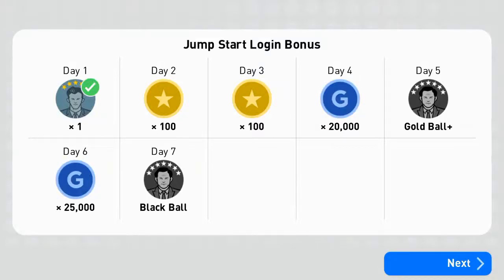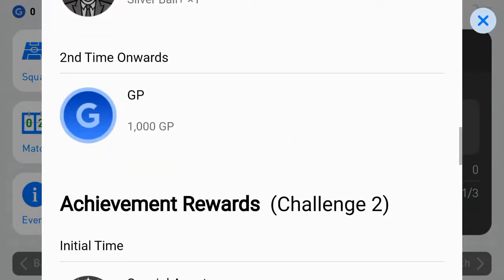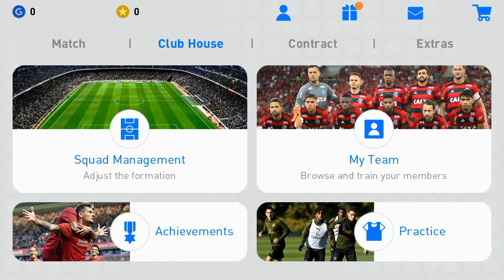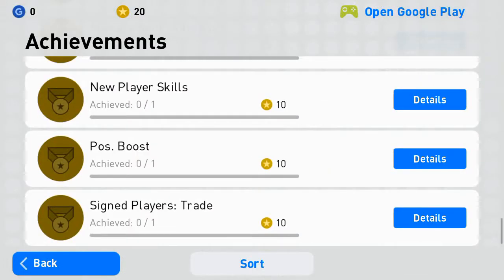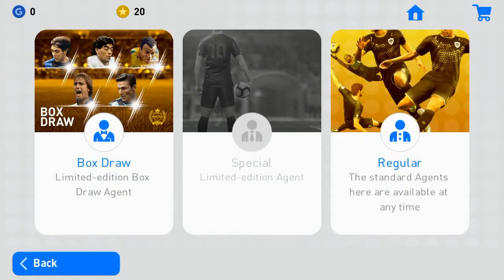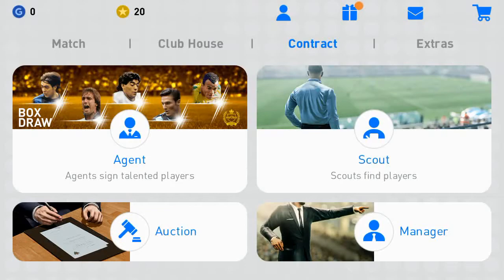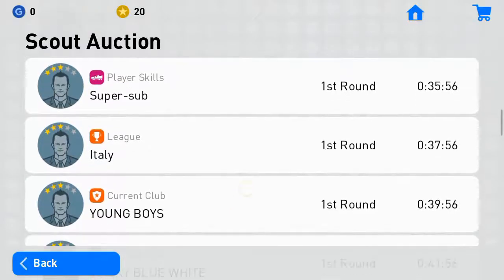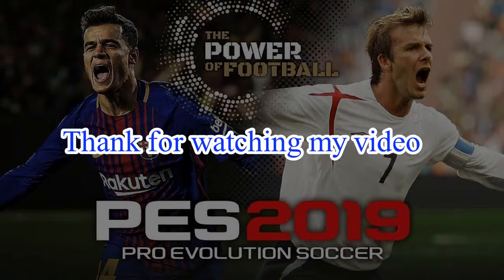What new gamer should know on PES mobile (Beginner guide & tutorial Part 1)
Hello, Guys. I try to figure out one way how to expand or promote my PES mobile channel here instead of just making live streaming gameplay show here.

I'm just set up a new page for my PES mobile.You can find the link below this description. I will make some simple guide and tutorials and try to help on the newbie PES mobile gamer based on the skill and knowledge i have.

I try to set up some tutorials for new PES gamer as I mentioned earlier. Here my first guide. Please give some advise for better improvement in future.

I will upload more guide & tutorial later on...Here the beginning

- How can you create your own team?
- What event/match can you play?
- Where can u get the GP or coins or other rewards inside the game?
- How to get the players you want to build up your team?

I will make another more further details tutorial in Part B later.

So I hope i can get win-win situation here.Hope you guy can continue give support to my channel.Watch and promote my video.